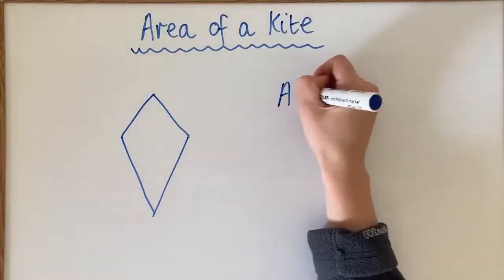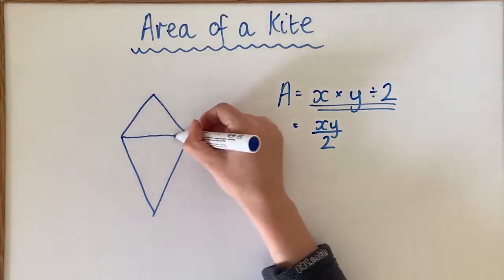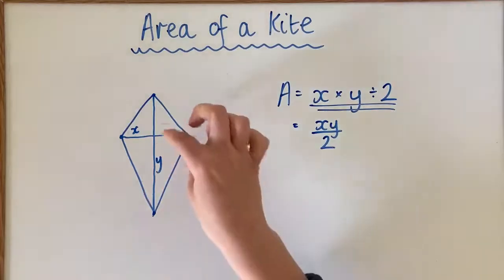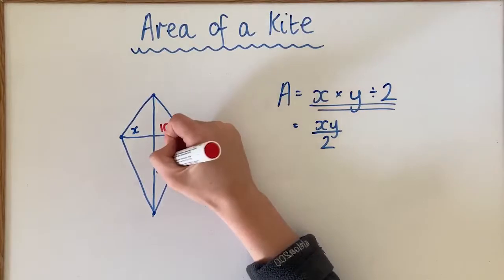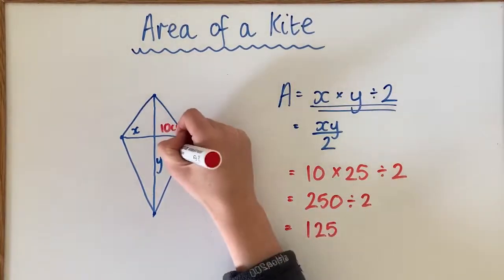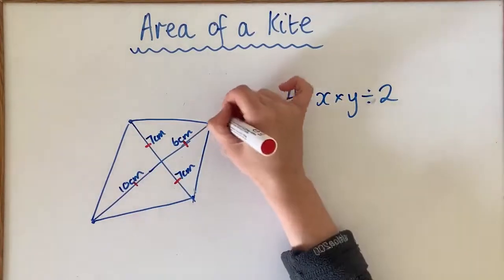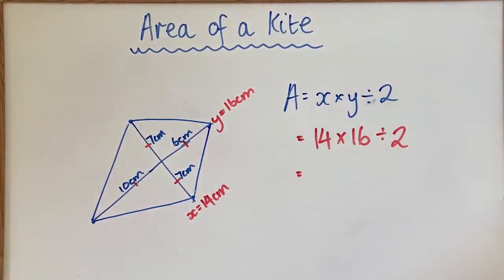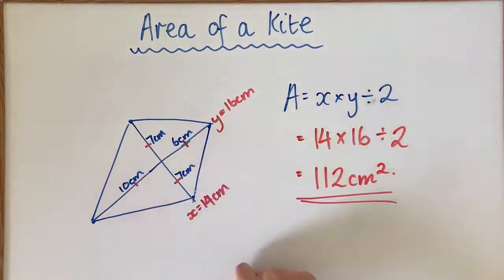Measurement - Area of a Kite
In this video, you will learn how to find the area of a kite.